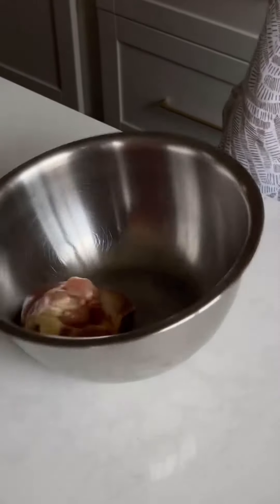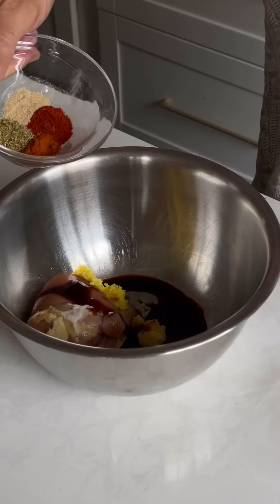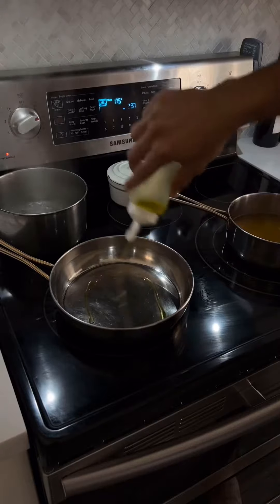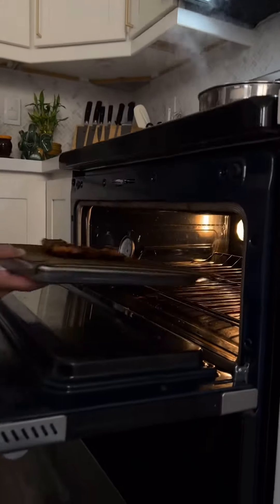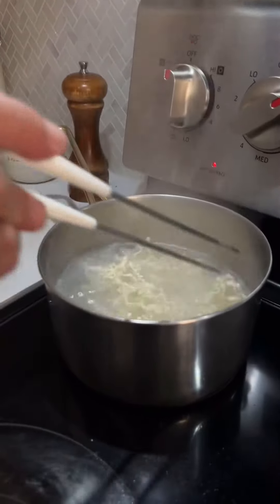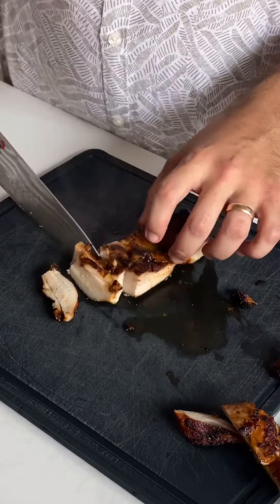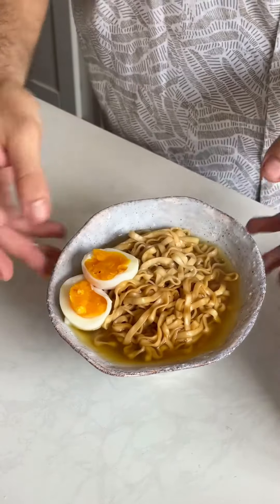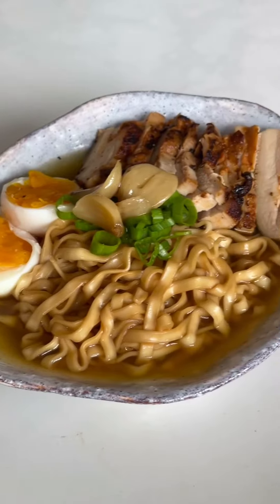Easy home made Ramen with help from Momofuku!!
I didn’t know how easy Ramen could be! Thanks @momofuku !